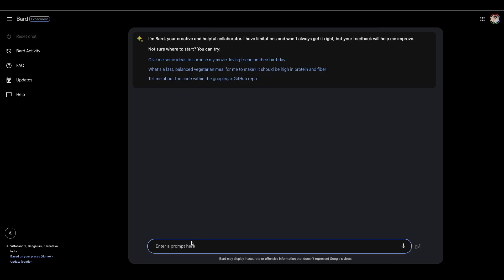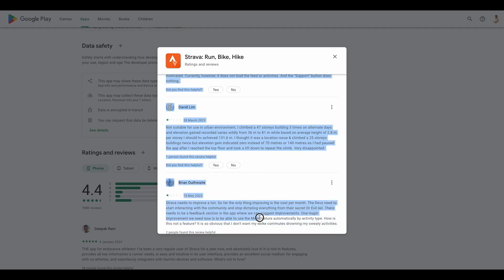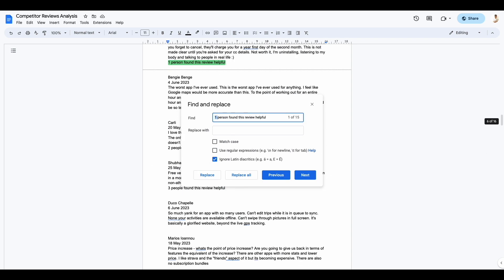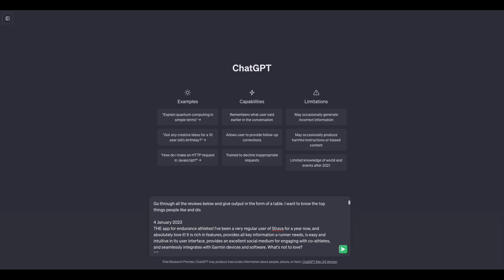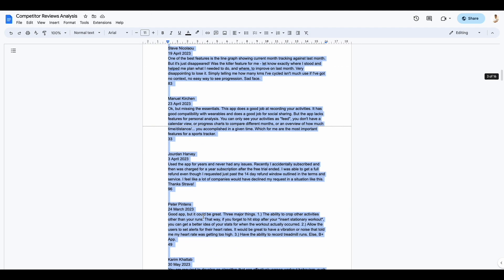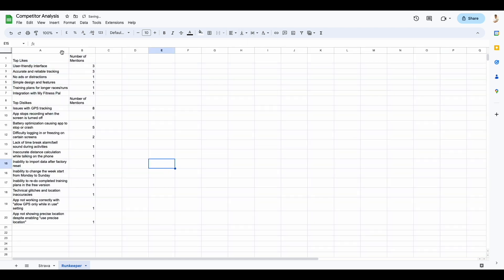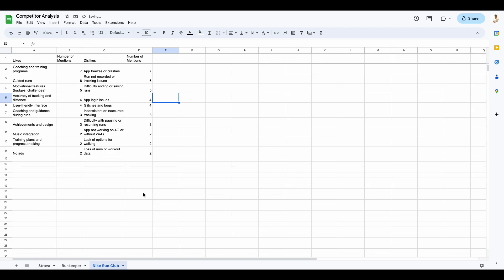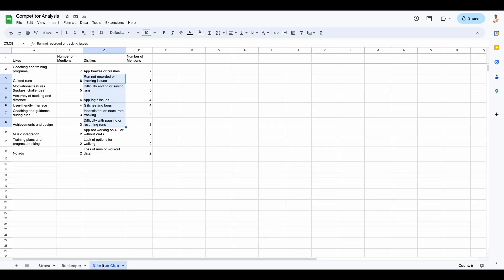Competitor Reviews Analysis with ChatGPT/Bard | Use AI to find Competitor Strengths and Weaknesses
In this video I will show you how to use Bard/ChatGPT to easily analyse app reviews of your competitor apps. Doing this allows you to understand, in a matter or minutes, what are the strengths and weaknesses of competitor apps and areas of opportunity for you.

I will show you how to extract valuable insights from customer reviews on the App Store or Play Store for the top running apps. Discover what users like and dislike about these apps, identify strengths and weaknesses, and uncover opportunities for your own app. Learn how to optimize the analysis process, format the data, and gain a competitive edge in the market.
Watch now and take your competitor analysis to the next level!